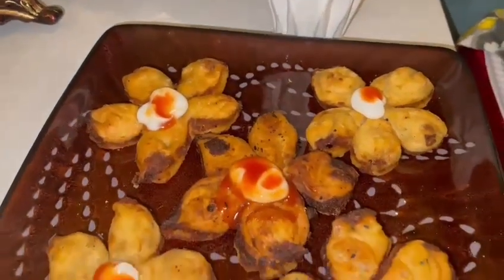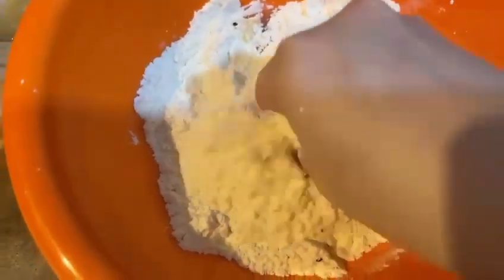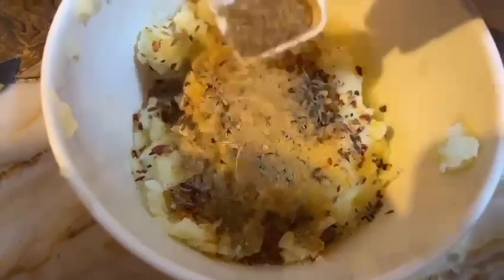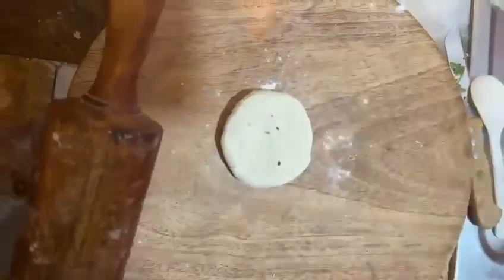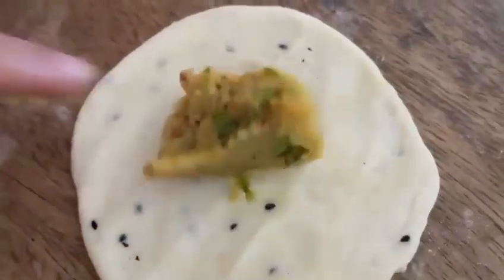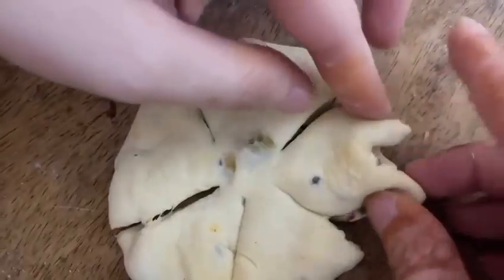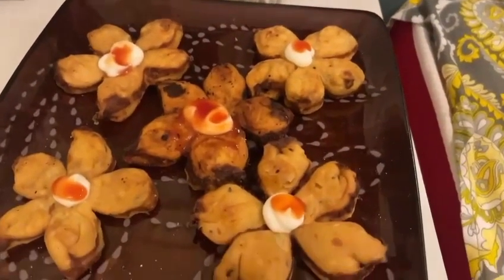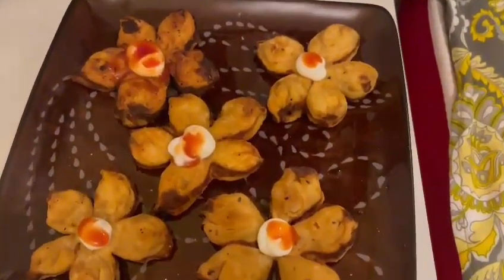Eating Samosa in a Surprising Way 🌸 | Flower potato samosa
Dough:
1 cup maida
1/2 tsp kalonji
1 tsp salt
2 tbsp oil
Add water and prepare hard dough
Give rest for 15 min

Dough filling:

3 normal sized Boiled potatoes
1 tbsp red chilli flakes
Salt acc to taste
Chaat masala 1 tbsp
Zeera 1 tsp
Sookha dhanya 1 tsp
Cilantro  (fresh dhanya)
2 tbsp of corn flour
Mix

Potato Flower Samosa | Special Recipe | Evening snacks recipes | Potato snacks | New Recipe
Easy Recipe | Instant Breakfast Recipe | Indian Style Recipe | Recipe | New Breakfast Recipe | Indian Famous Street Food | Nashta Recipe | Quick Snacks | Indian Recipes |
| Pakistani Food Recipes | Food And Recipes | Easy Fast Recipes | Easy Family Recipes |
Quick Food Recipes | Easy Indian Recipes | New Food Recipes | More Recipes | Quick Cooking Recipes | Food |